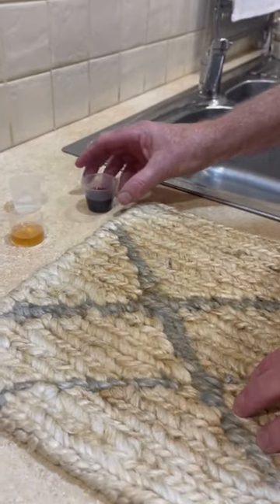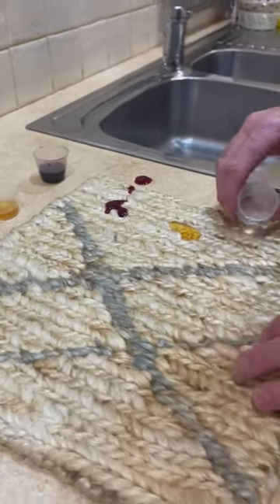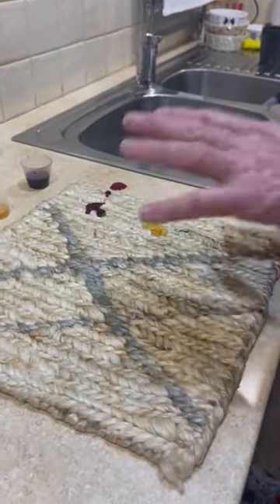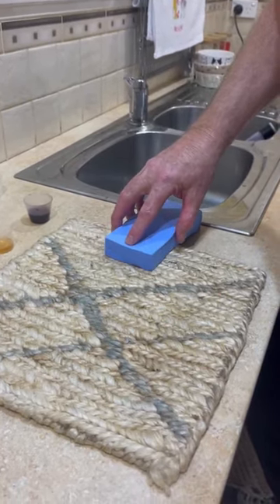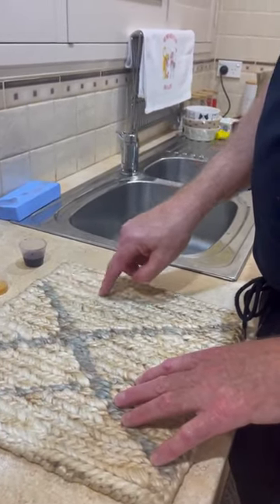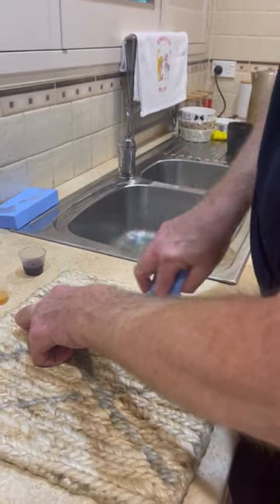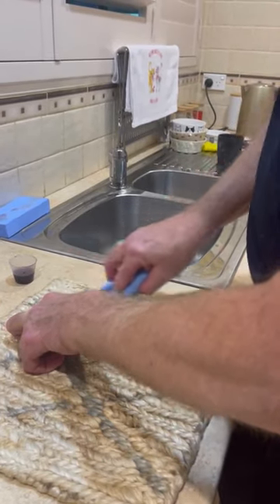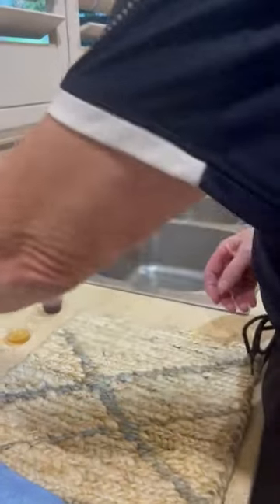How to clean up a wine spill on a jute rug treated with Fiber Protector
@SuperiorFurnitureCare  Video demo on how to clean up a wine spill on a jute rug.  All items in demo have been pre-treated with Fiber Protector.
Fiber ProTector® is the most technically advanced and effective fibre protection system available.
It is designed to help keep fibres clean and stain free.
This treatment will help to maintain the rugs original appearance while extending it’s service life cycle. It will not change the appearance or feel of the item that has been treated.
Spills should be cleaned up immediately for best results. For large spills contact a rug cleaning specialist for assistance